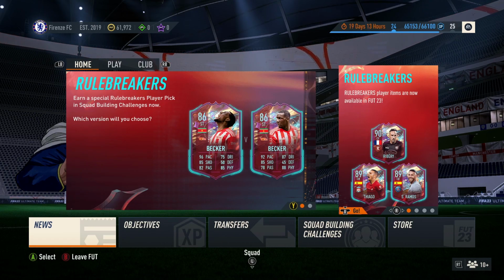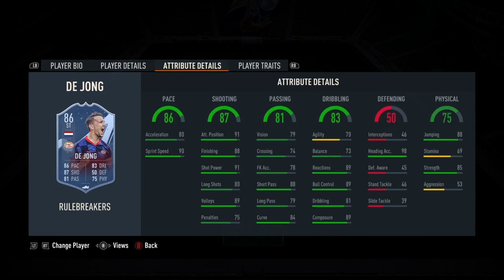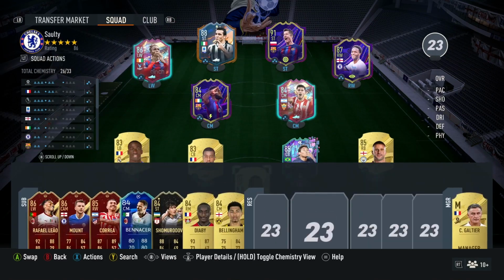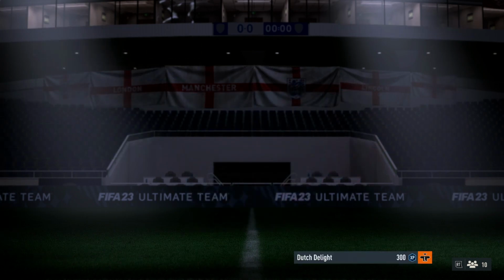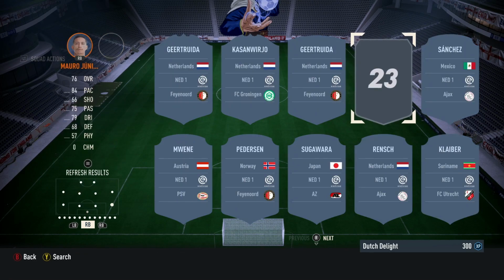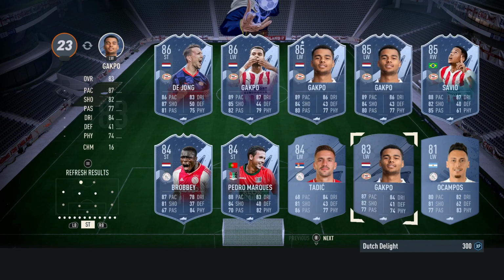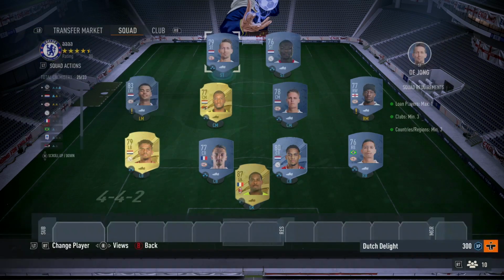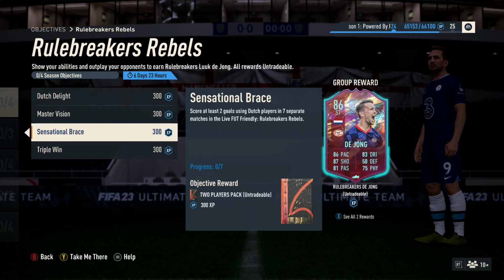FASTEST way to Complete Rulebreakers Luuk De Jong Objective!⏱️🔥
- Can we try and hit 100 likes?!